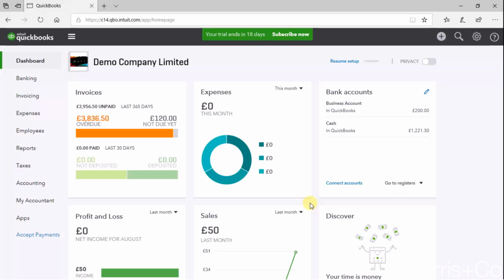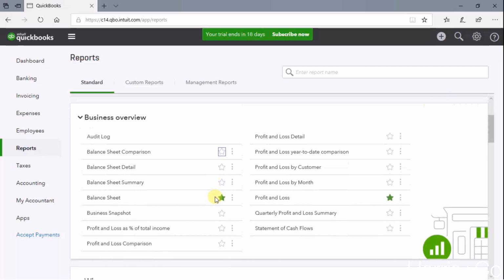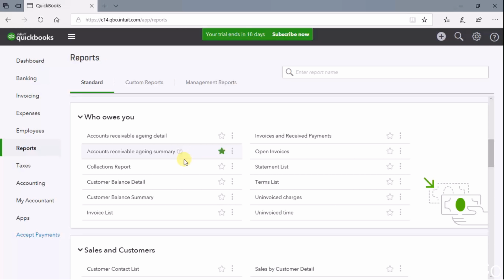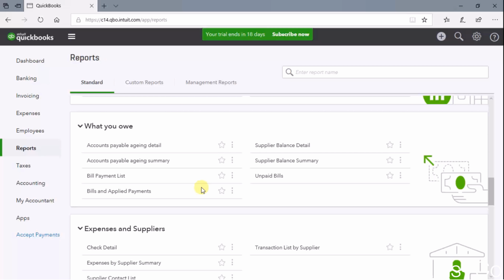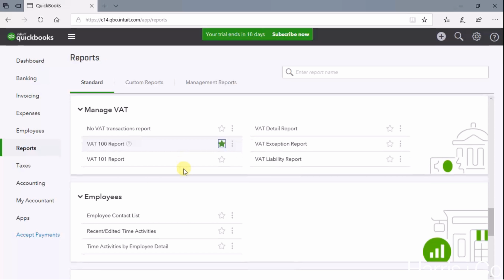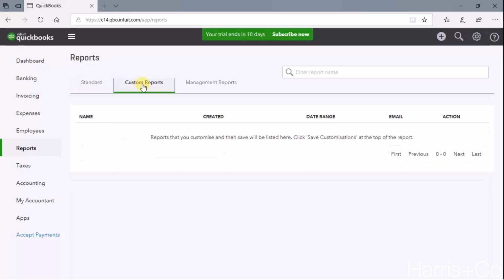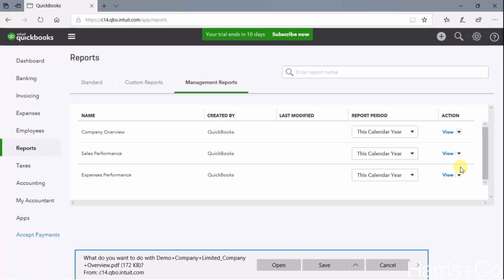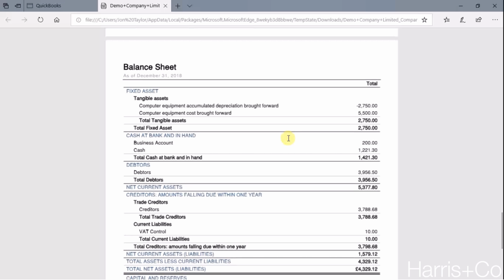QUICKBOOKS - Running popular reports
Training video for Quickbooks to enable you to locate and run popular reports.